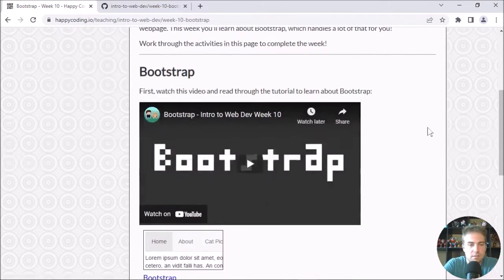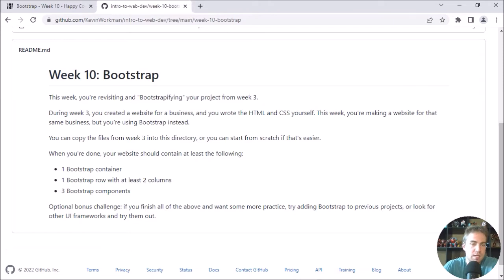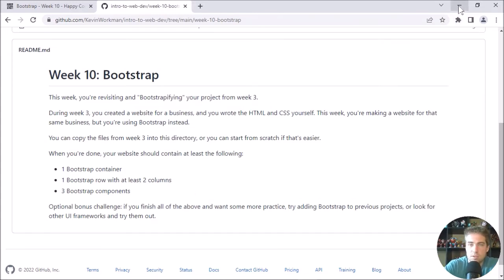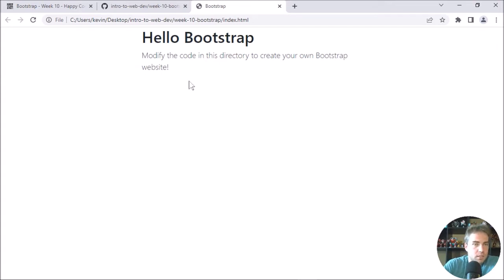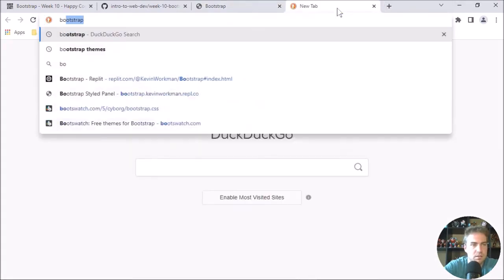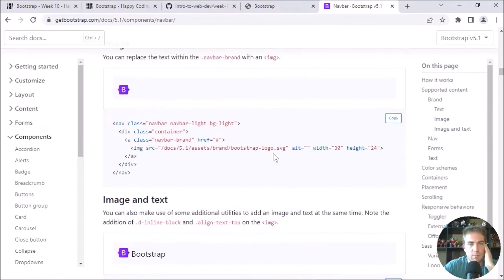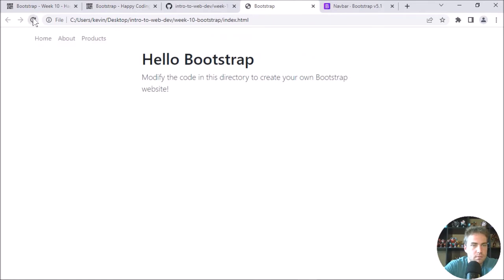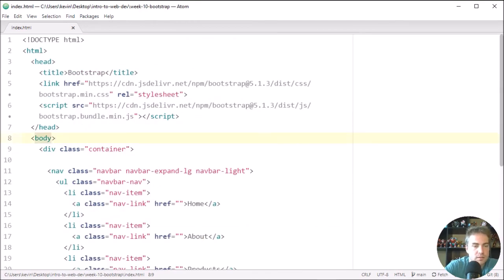Bootstrap Project - Intro to Web Dev Week 10